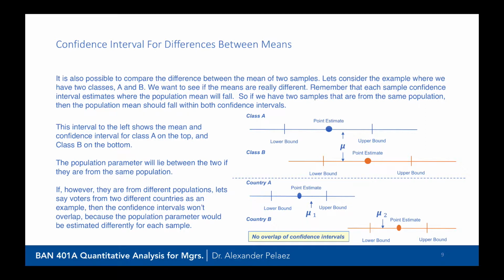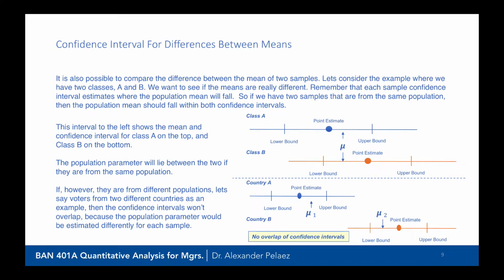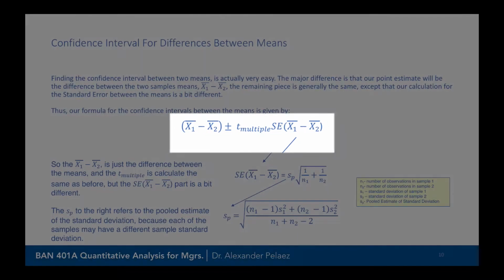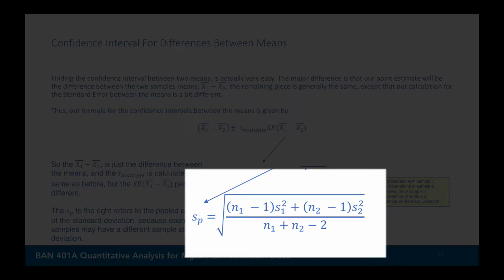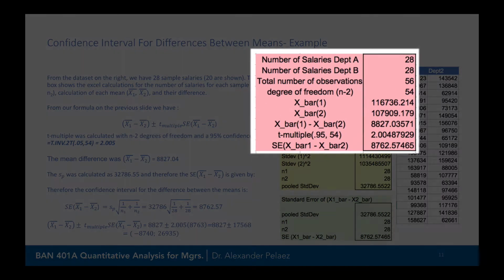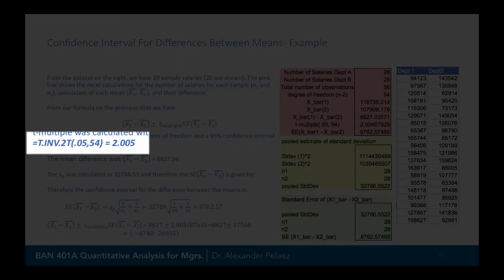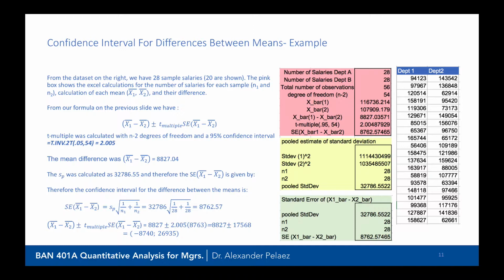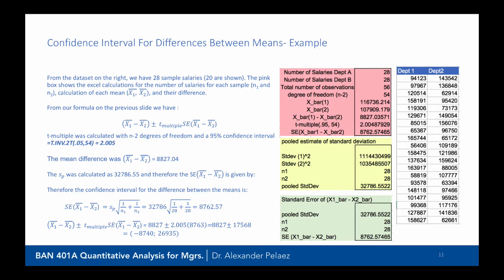BAN 401 - Module 8.2.4 -Confidence Interval for Difference Between Means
This video explains how to calculate a confidence interval for the difference between means